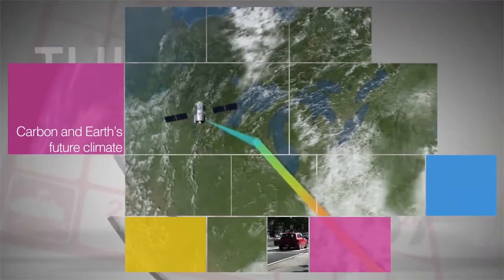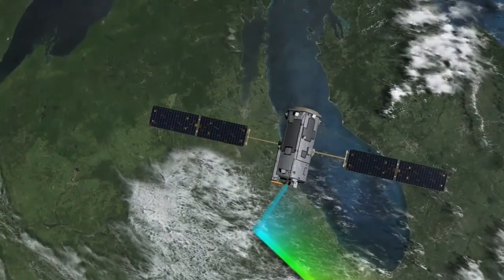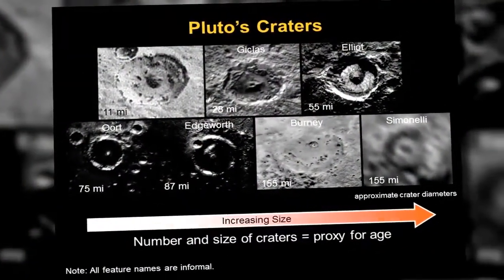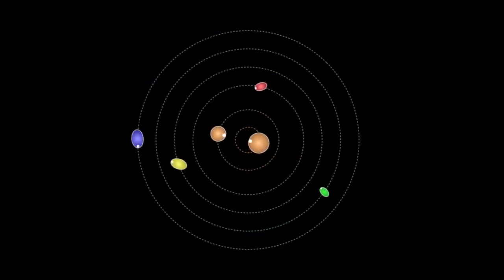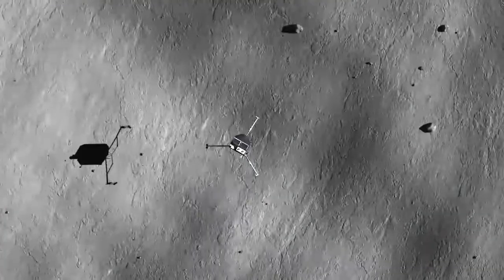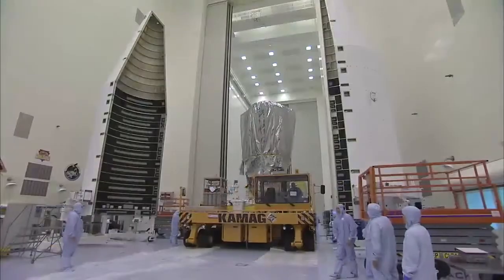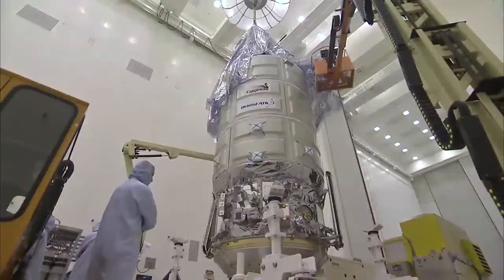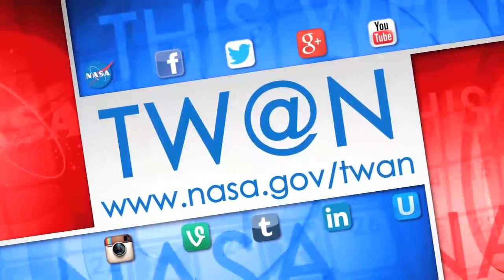This Week @ NASA, November 13, 2015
New observations from NASA’s Orbiting Carbon Observatory-2 (OCO-2) mission is providing insight into how Earth is responding to rising levels of heat-trapping gases in the atmosphere, and what this means for our future climate.

The ongoing “waterfall of data” from the July flyby of Pluto by NASA’s New Horizons spacecraft has yielded more than 50 discoveries discussed at the 47th Annual Meeting of the American Astronomical Society’s Division for Planetary Sciences in National Harbor, Maryland.

Nov. 12 marked the one-year anniversary of the first successful landing on a comet by a spacecraft.

Processing is underway at Kennedy Space Center of an Orbital ATK Cygnus spacecraft loaded with cargo and research for delivery to the International Space Station.